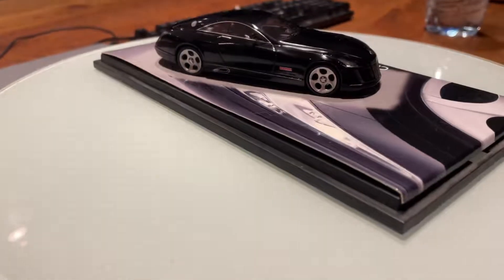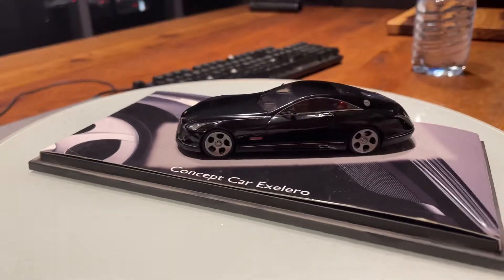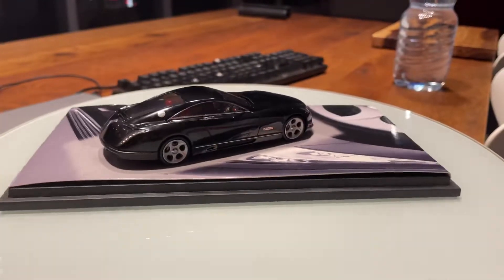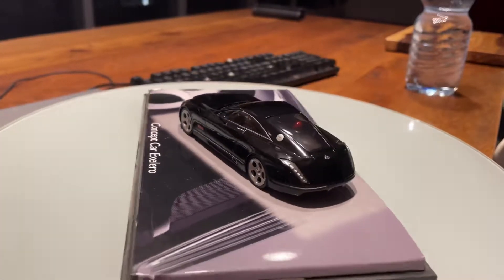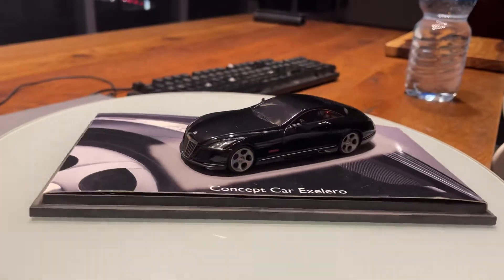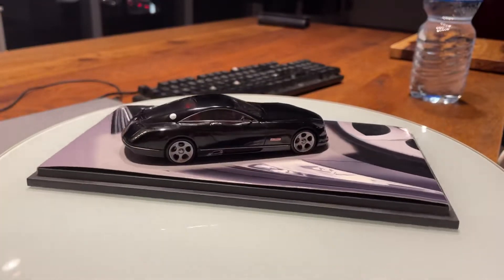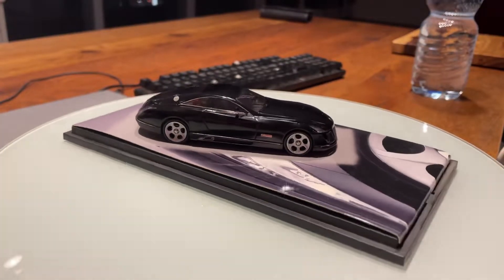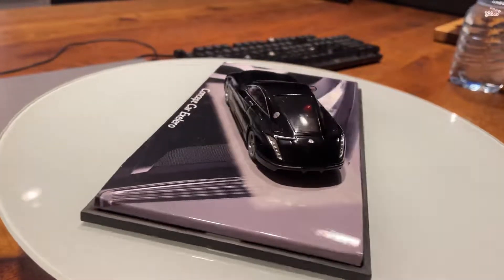2005 Maybach Exelero concept car 1/43 review